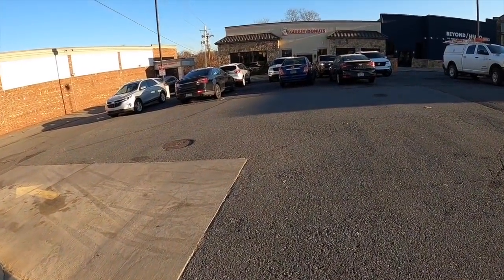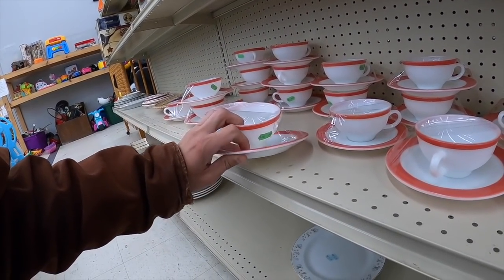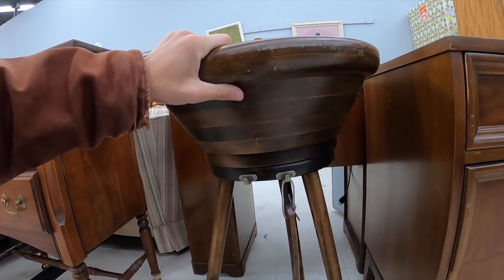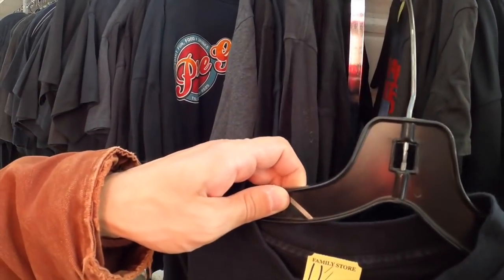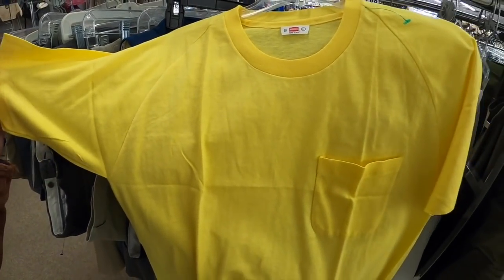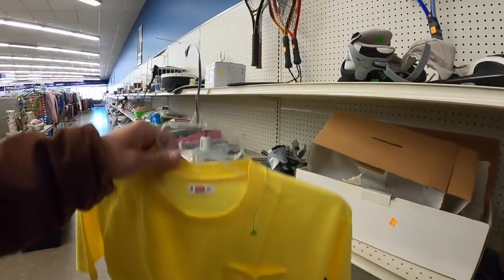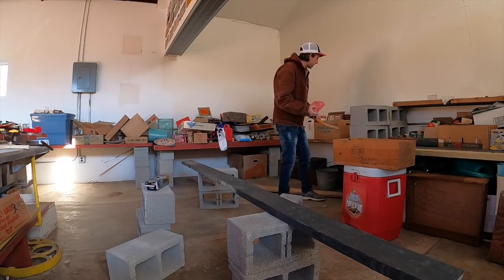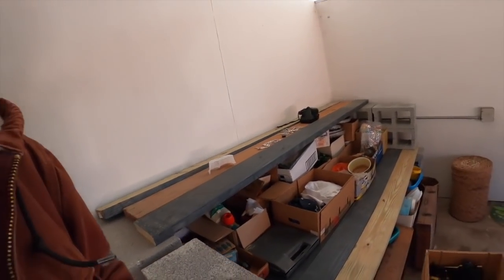Most People Would Have PASSED On This $200 Thrift Store Find! Thrift Vlog